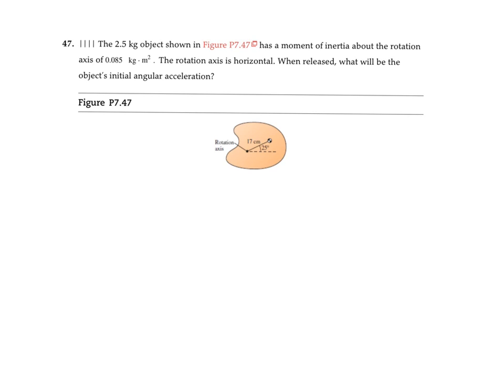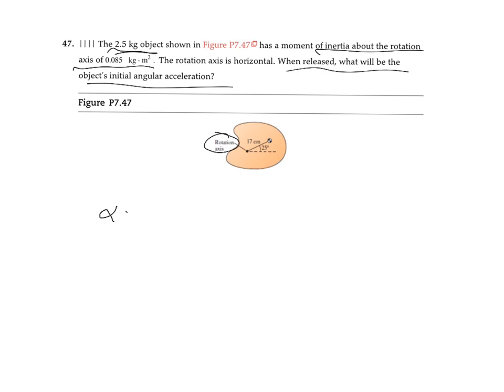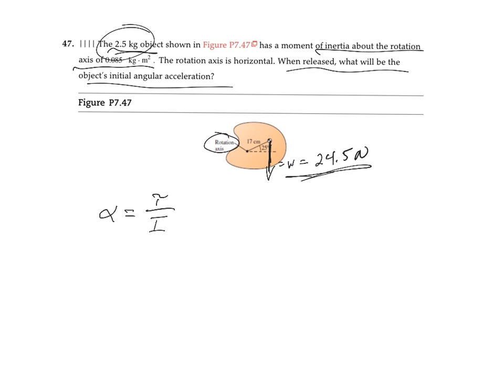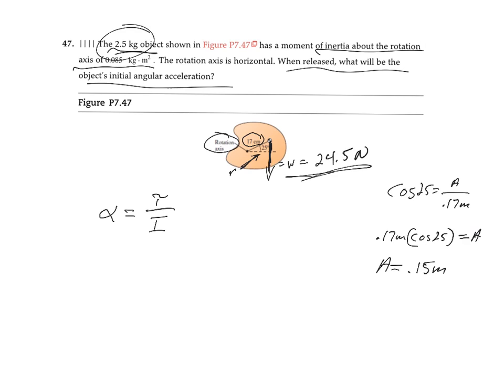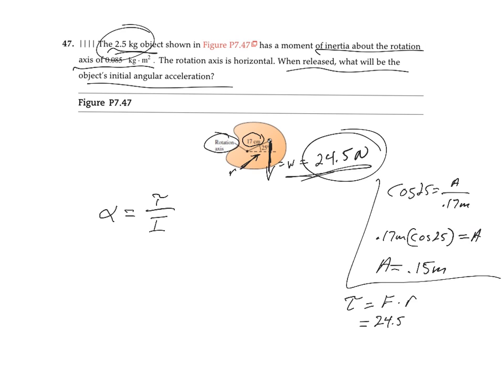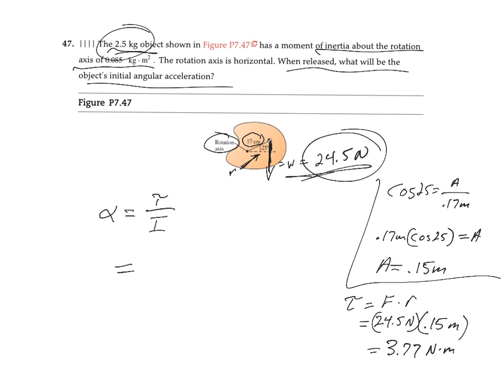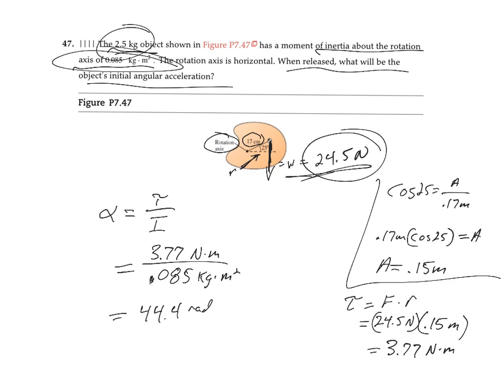Ch 7 Book Problems #47